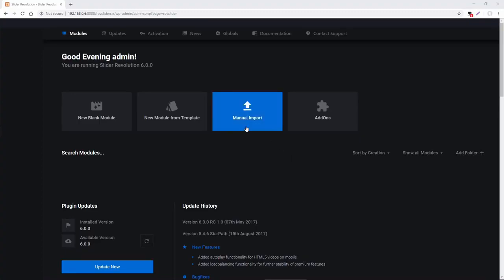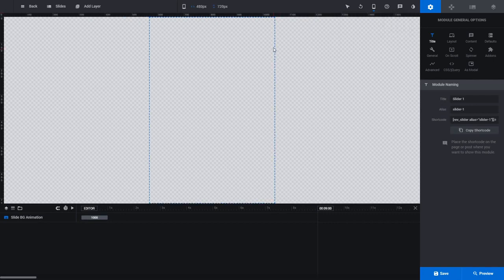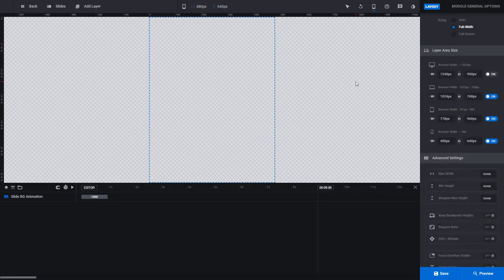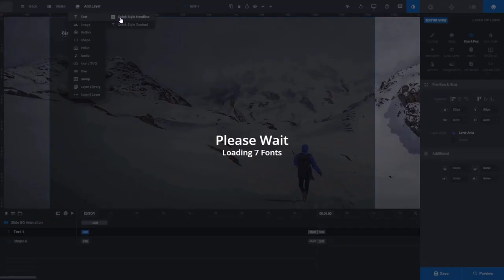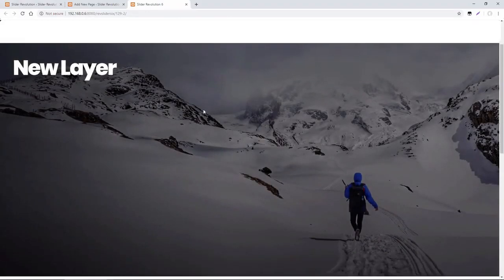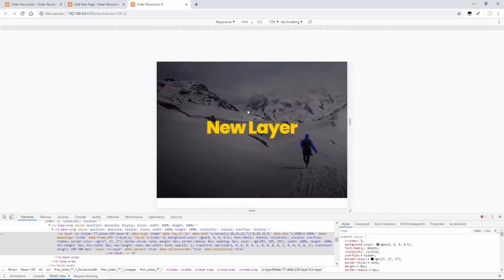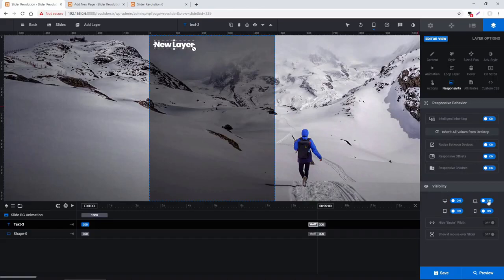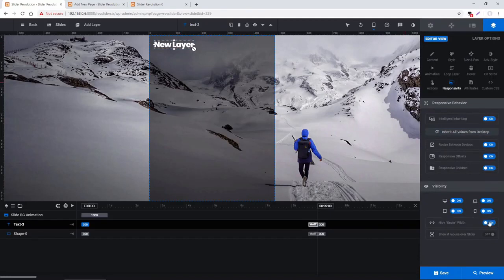Responsive Settings of Slider Revolution | Shopify Slider Revolution 6 Tutorial | ShopiDevs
In this tutorial, I will show you about the responsive settings of Slider Revolution 6.

People also viewed this video for the following searches:
Responsive settings of Slider Revolution, revolution slider Shopify, revolution slider for Shopify, how to configure slider revolution 6 at Shopify theme, Shopify Slider Revolution Tutorials